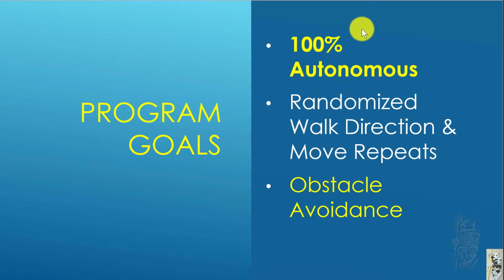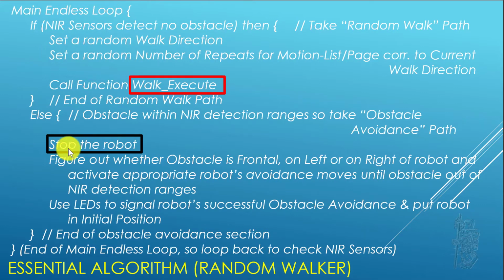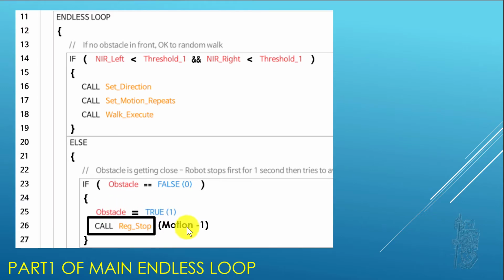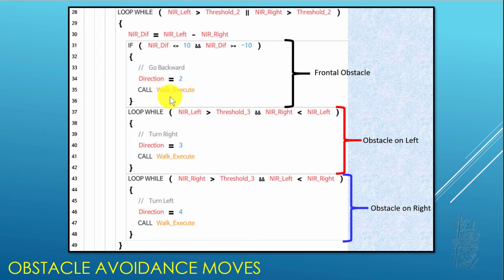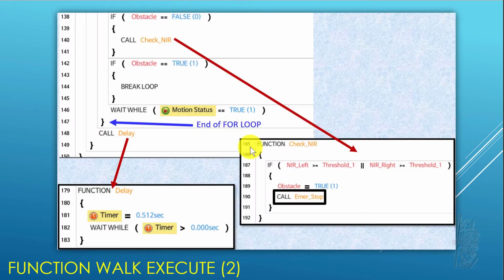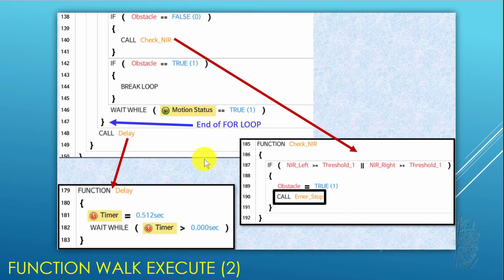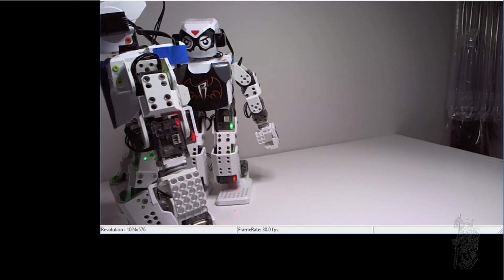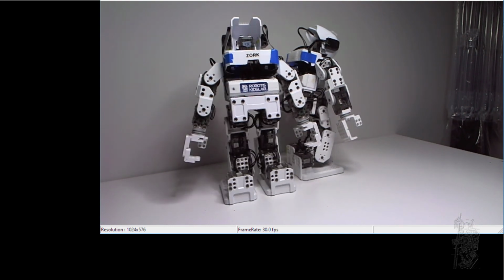Obstacle-Avoiding Random-Walker - TASK Version (Vid. 6.10)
MINI robot as Random Walker and Obstacle Avoider: this is a TASK solution.  Interesting to compare it to the PYTHON version